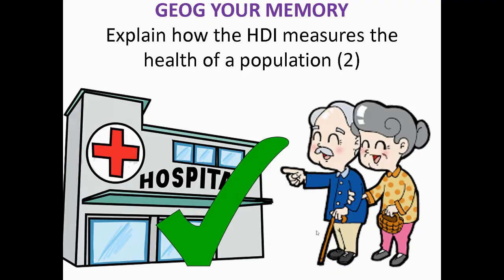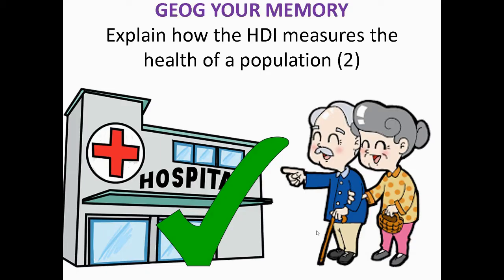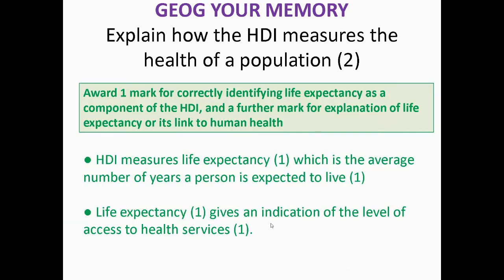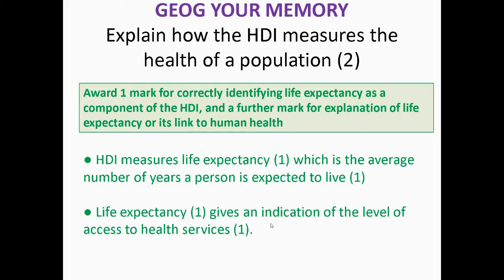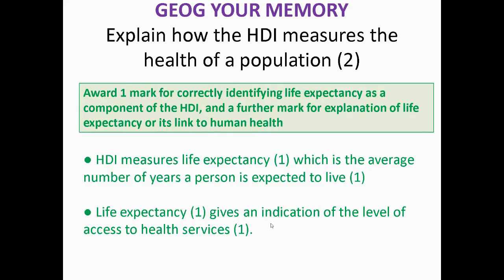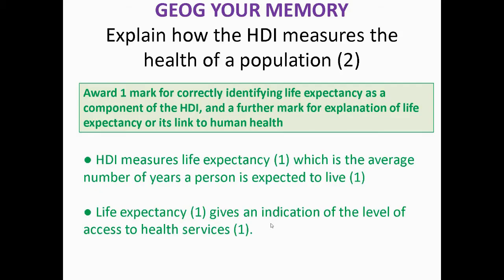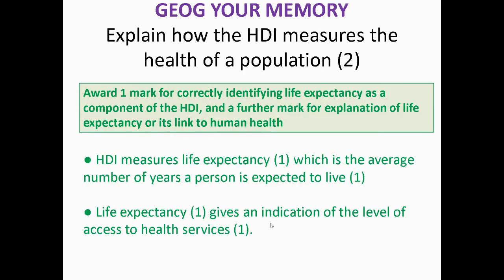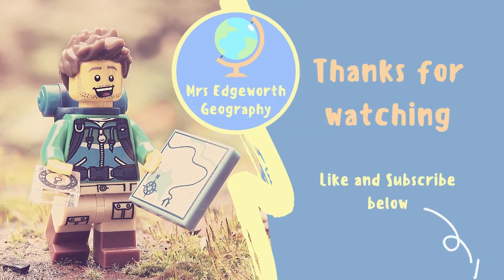Geog your memory: How does HDI measure health?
GCSE Geography revision: How can the development indicator HDI (Human development index) be used to measure the health of a country?

Exam question knowledge and model answer:
Explain how the HDI measures the health of a population (2)

Edexcel B Geography: Paper 1: Topic 2: Development Dynamics